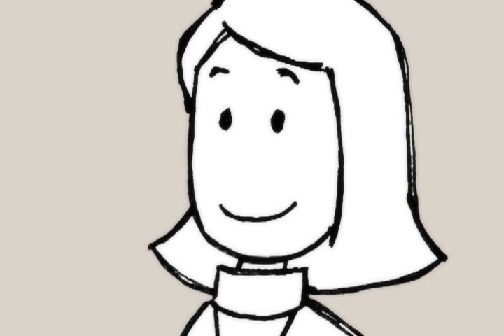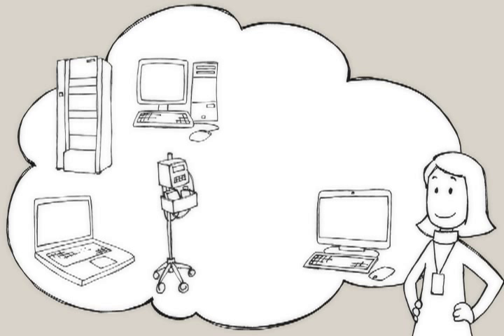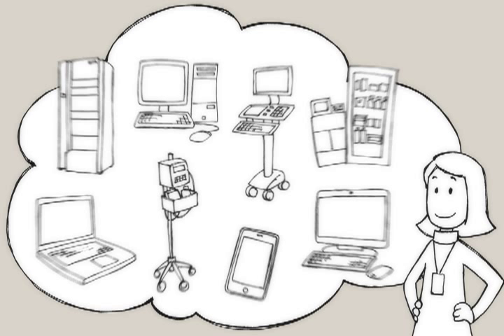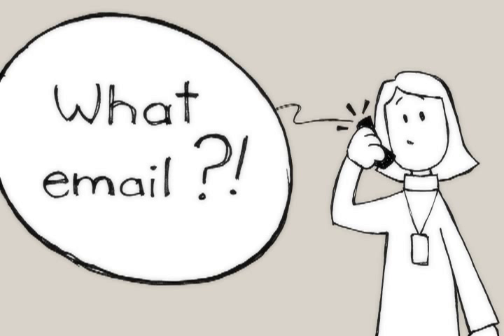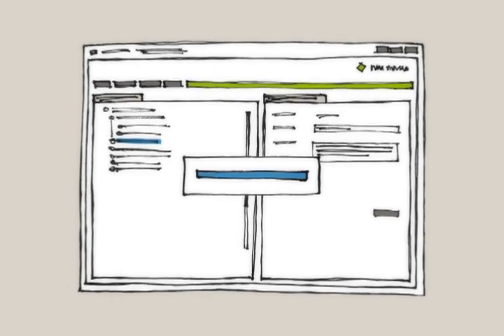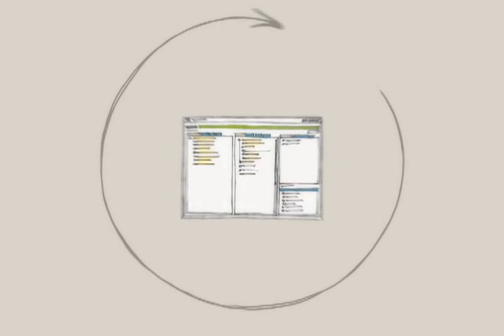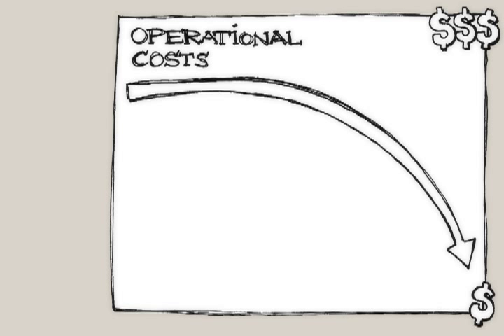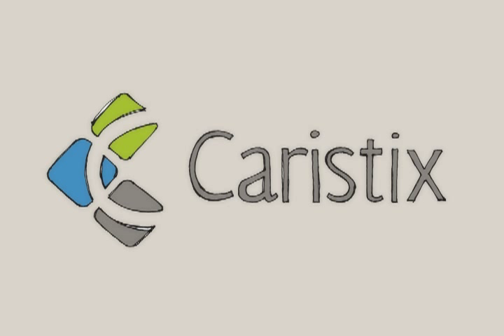HL7 Interface Lifecycle Management: Caristix Workgroup Edition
Introducing Caristix Workgroup Edition - develop, deliver, and manage HL7 interfaces collaboratively.

Forward-thinking vendors and hospitals are moving away from trial and error and adopting Caristix software, which streamlines the entire interface management lifecycle, bringing new efficiencies to existing integration investments.

Caristix technology lets vendor, provider, and 3rd-party team members create, edit, and share HL7 conformance profiles or specifications, test messages, code sets, and much more.  Share knowledge, standardize processes, go live faster.